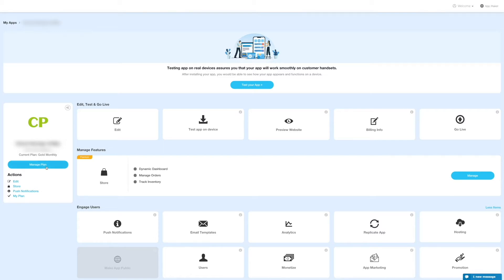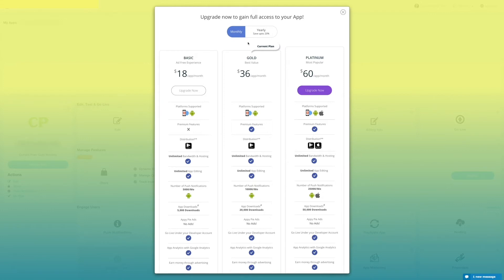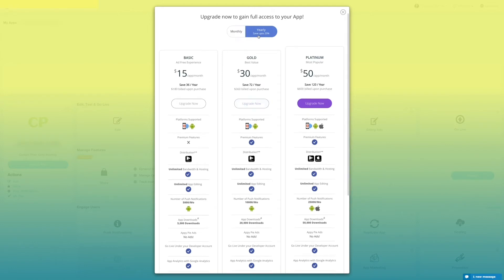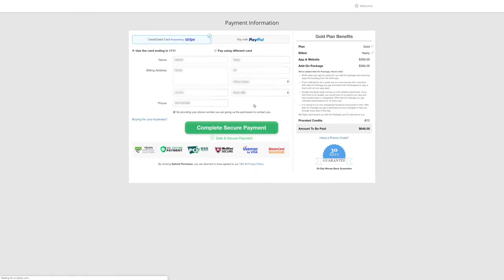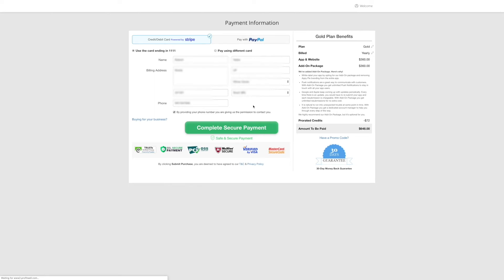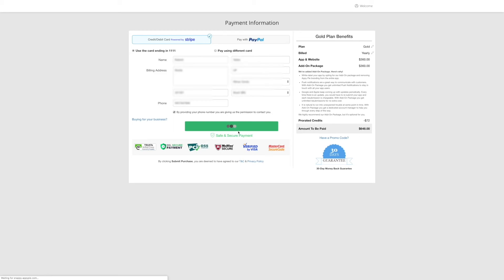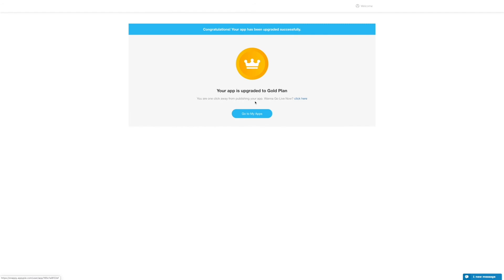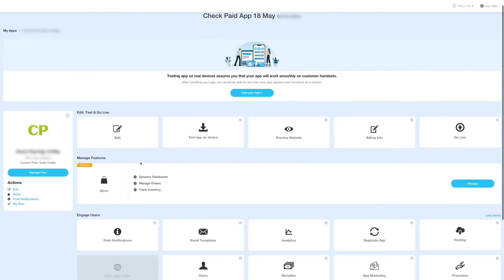How to upgrade your mobile app from monthly to yearly subscription?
In this video, we will explain how o upgrade your mobile app from monthly to yearly subscription.